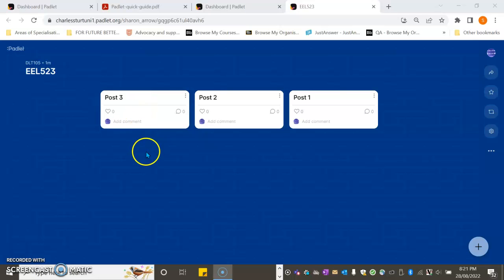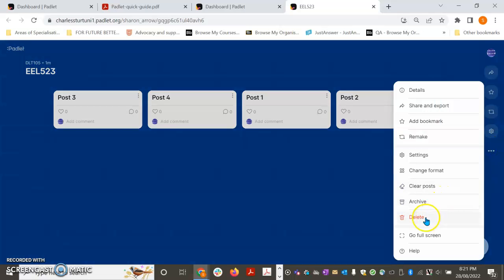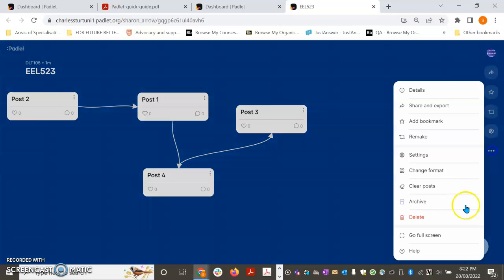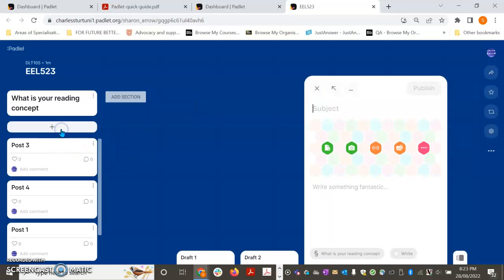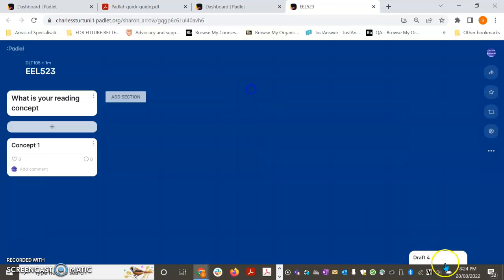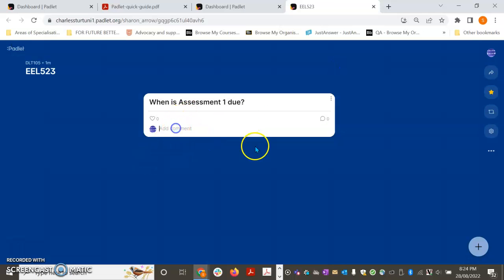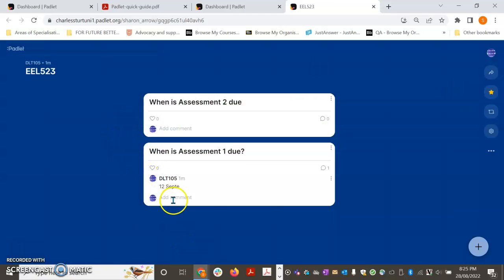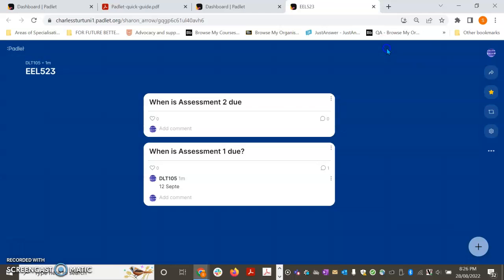Padlet Uses and application